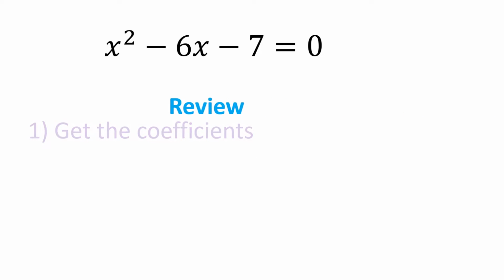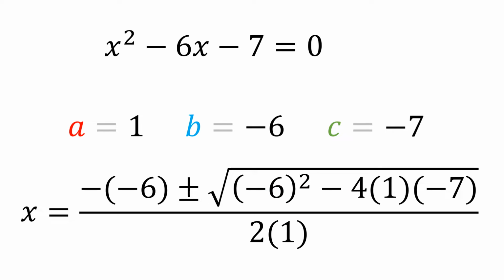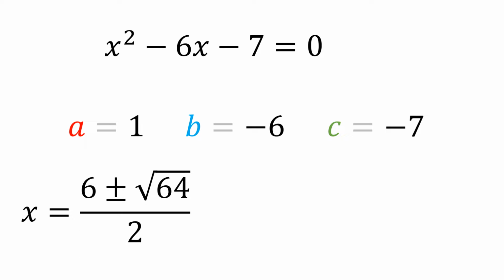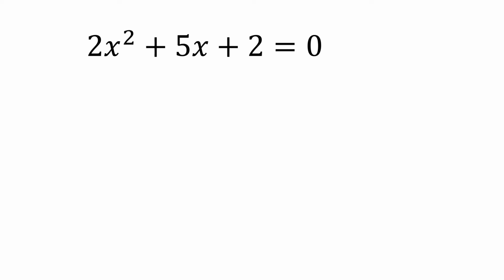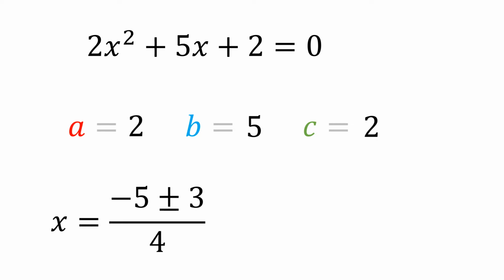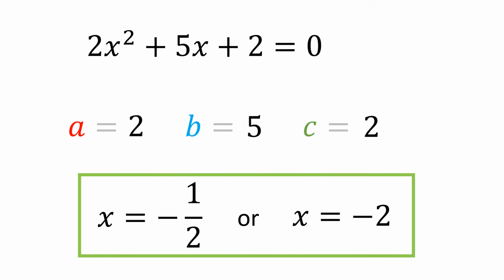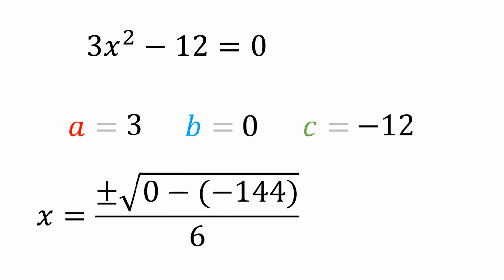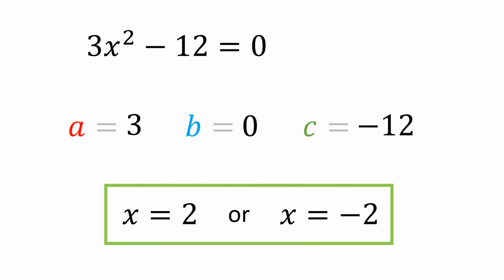How to Use the Quadratic Formula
how to do the quadratic formula